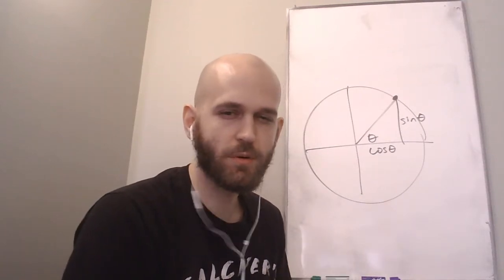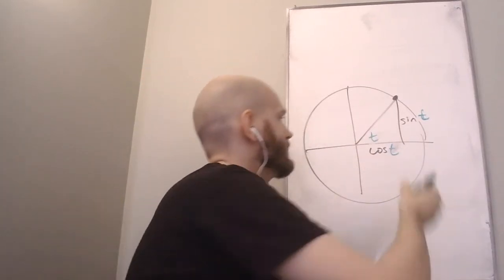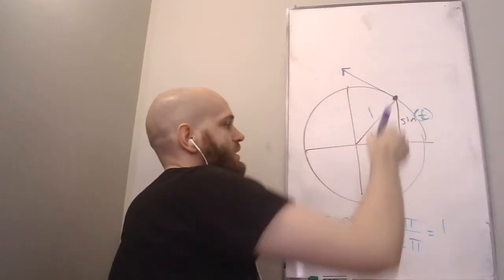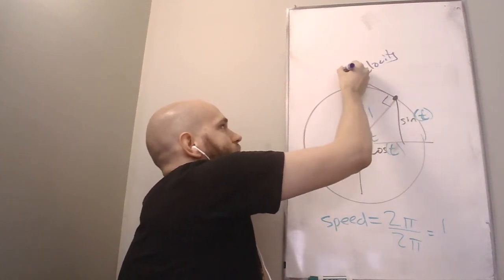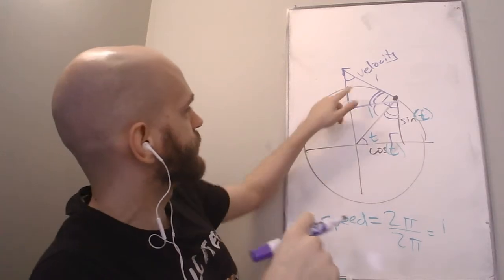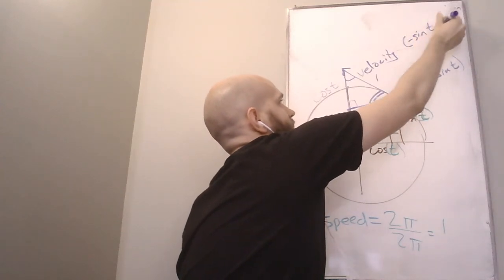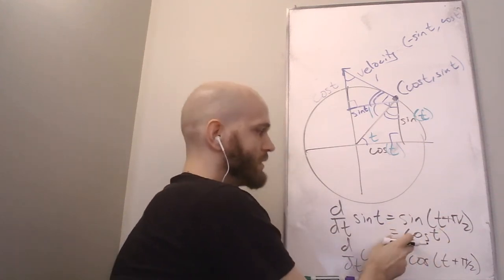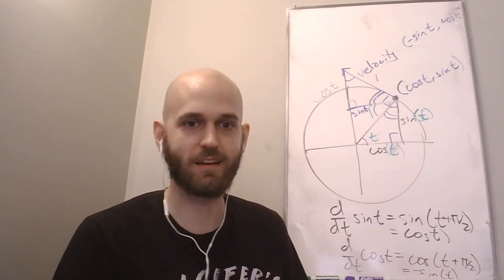Derivative of Sine and Cosine: Where Does the Negative Come From?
I made this video for my Calculus 1 class during Summer 2020, but I'm also making it public for those who have wondered why the derivative of sine is positive and why the derivative of cosine is negative, and whether there isn't a more unified way to look at their derivatives.

This proof is much more satisfying to me than a squeeze theorem plus trig identity proof, and I hope you like it!  I always lean towards geometric proofs when possible.